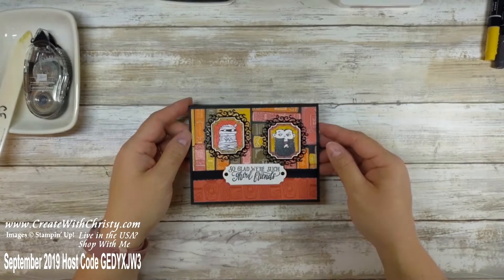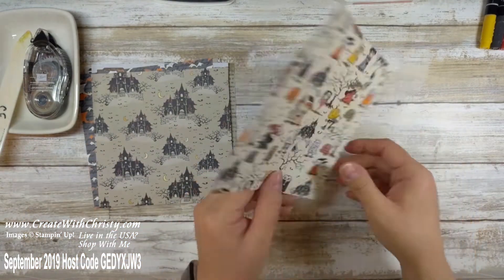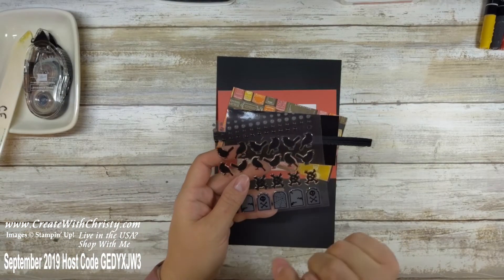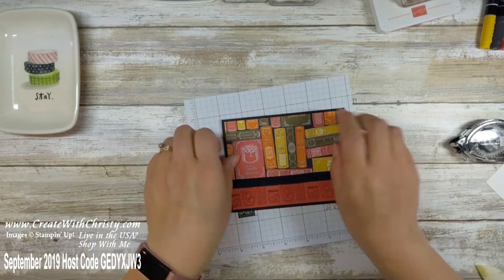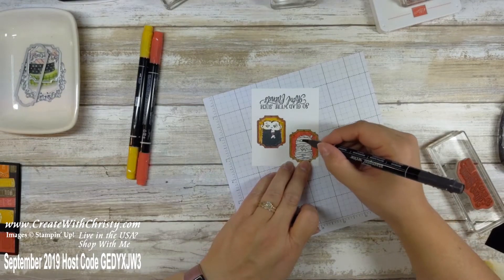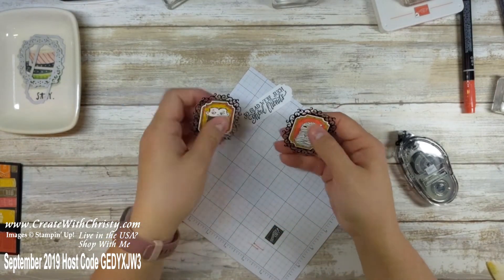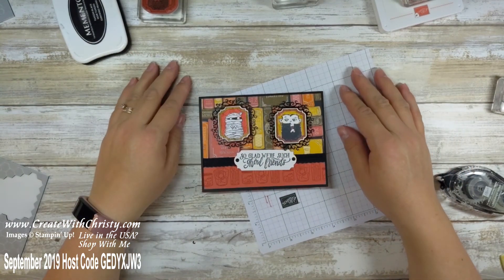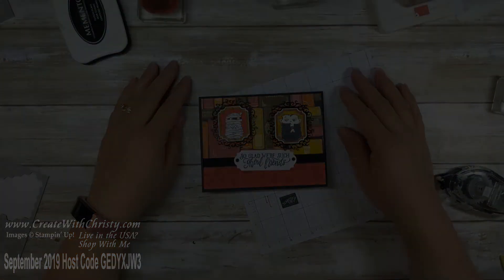Monster Bash Reveal Card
A Halloween card that looks like a haunted library! The inside of the card is decorated, too.

Learn More About Being a Stampin’ Up! Demo

I'd love to send you the current catalog(s) if you don't have one.